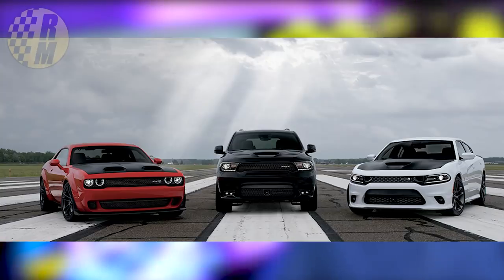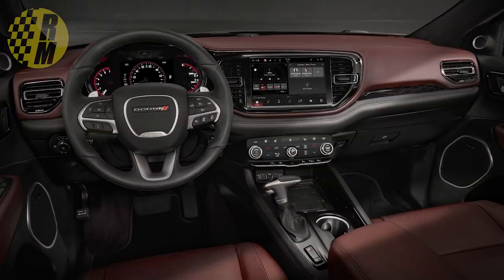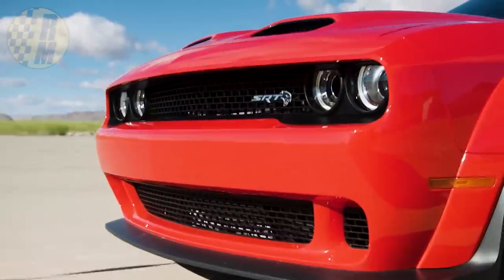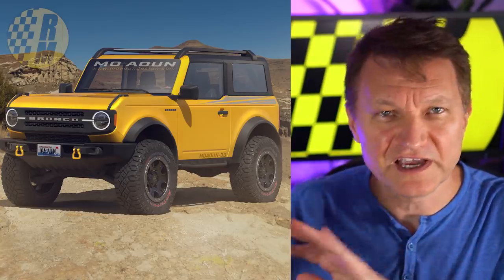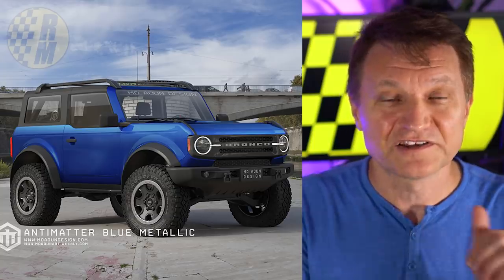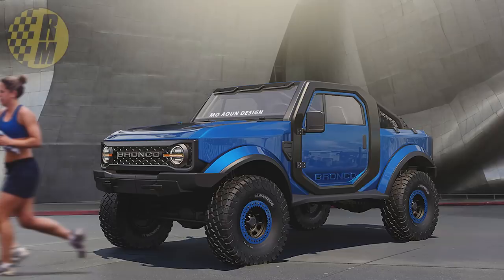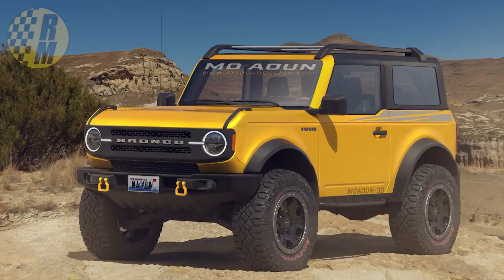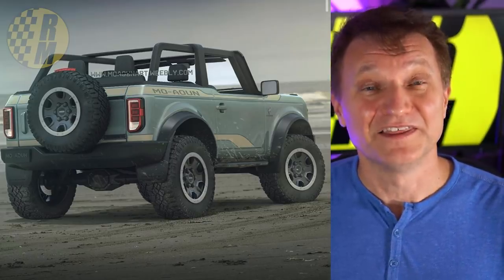2021 Ford Bronco - Exclusive Leak + 3 Dodge Hellcats!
The 2021 Ford Bronco will be revealed on July 13 at 8pm Eastern. After years of waiting on the new Bronco we will finally learn the details including pricing, engine options, configurations and much more (hopefully).

A source gave me some very interesting info regarding the Raptor version of the Bronco and I share it here.

Dodge announced THREE new Hellcat based vehicles:

- Dodge Durango Hellcat
- Dodge Charger SRT Hellcat Redeye
- Dodge Challenger SRT Super Stock

710hp to over 800hp 6.2L superchaged V8 in each one